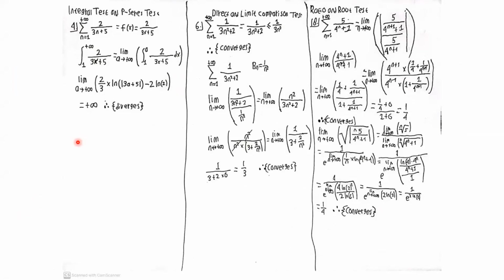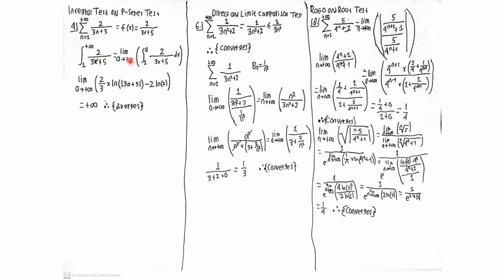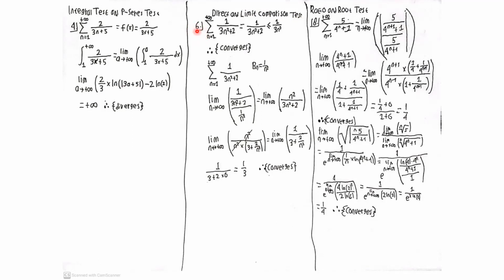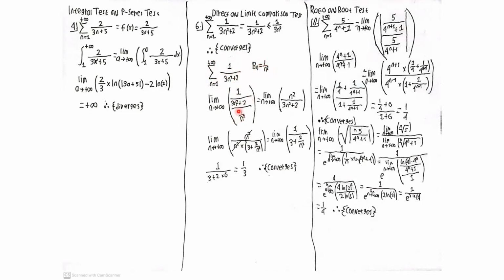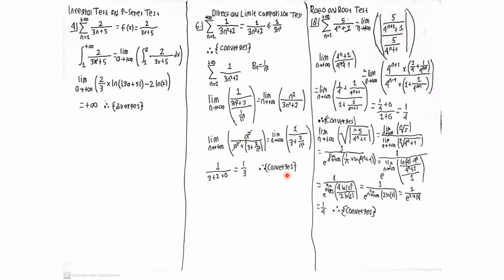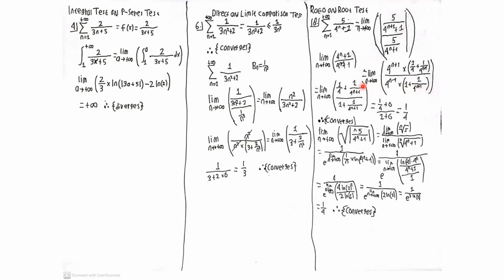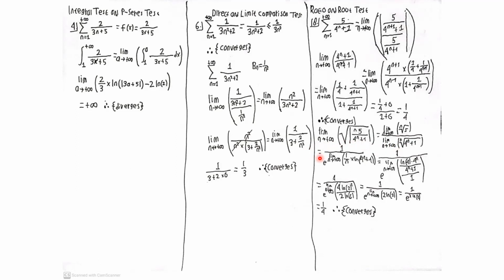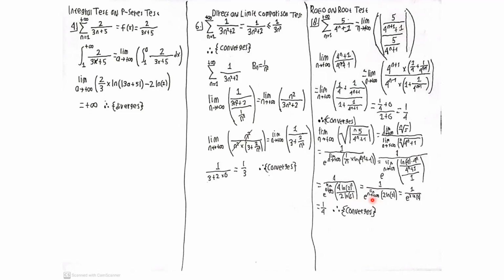Problem Solving 4 Advanced Calculus